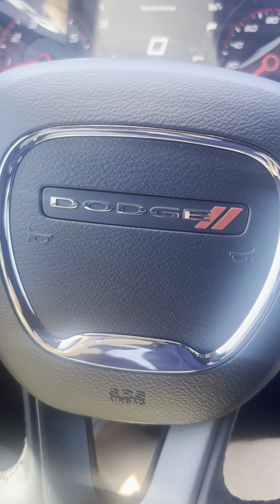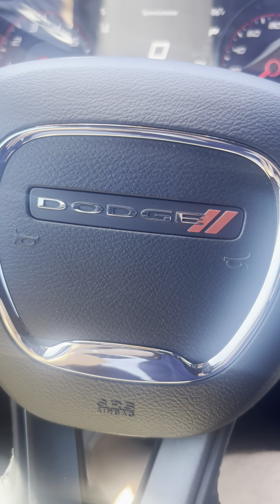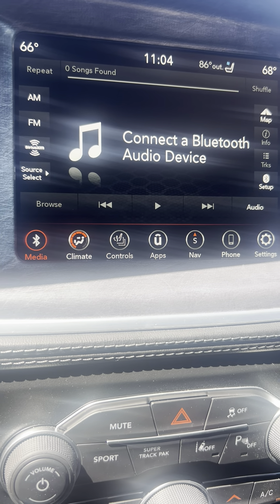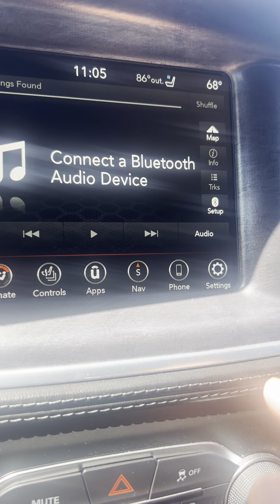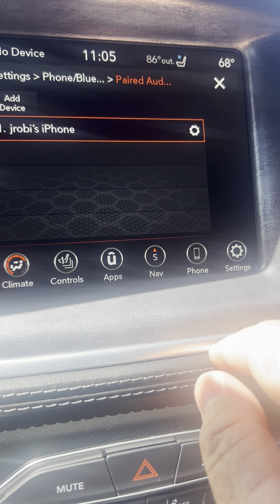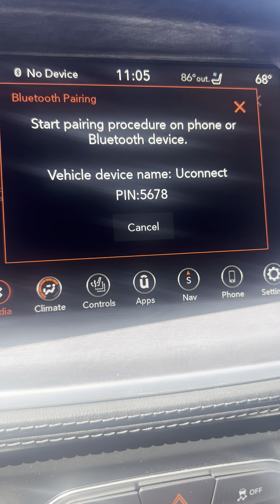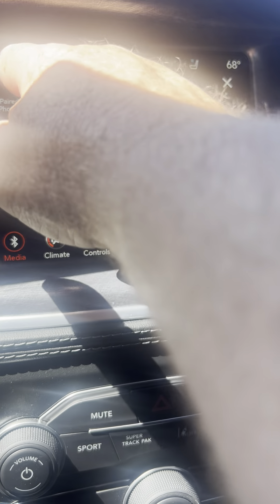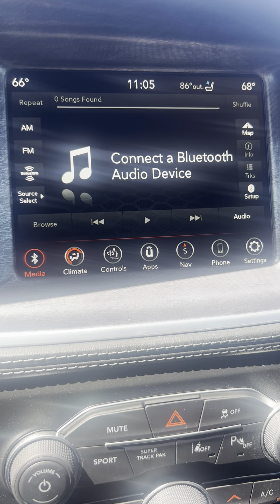Here is an easy way to set up your Bluetooth device on a 2023 Dodge Charger R/T Daytona